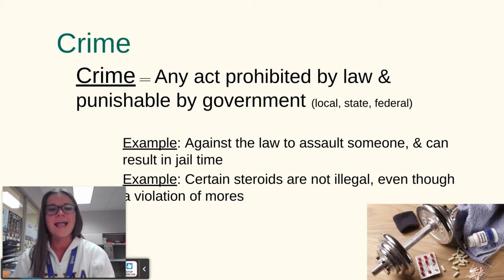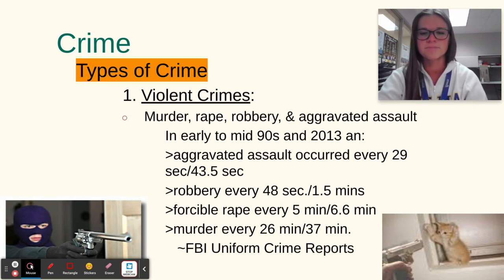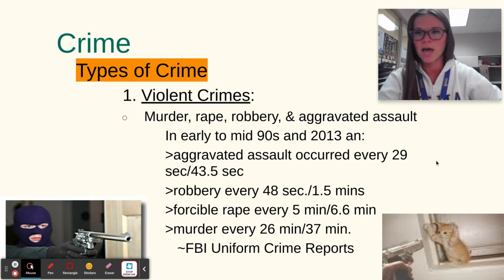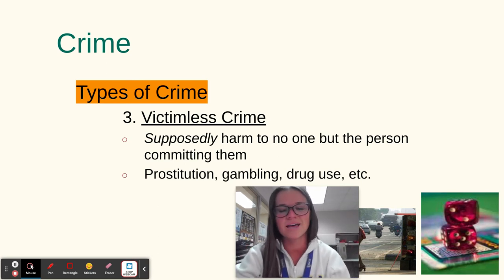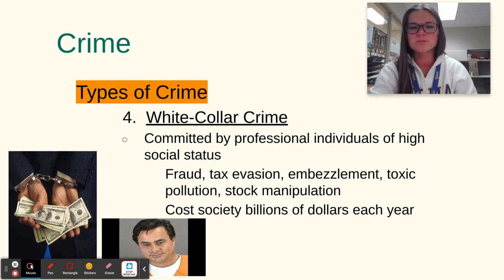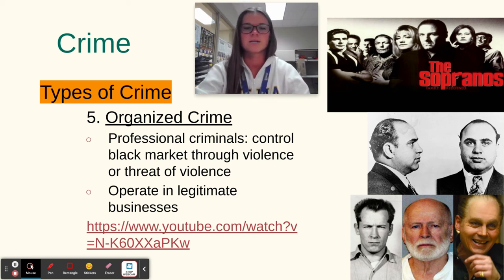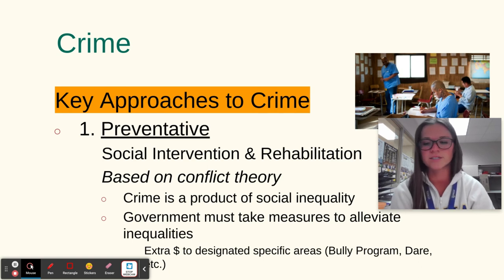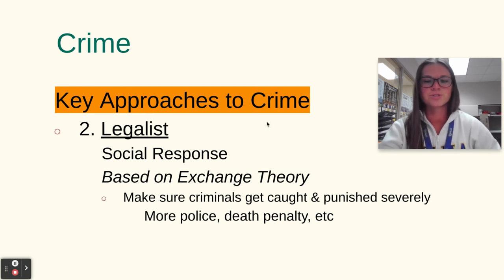Types of Crime and Approaches